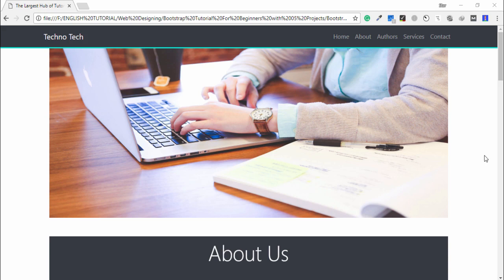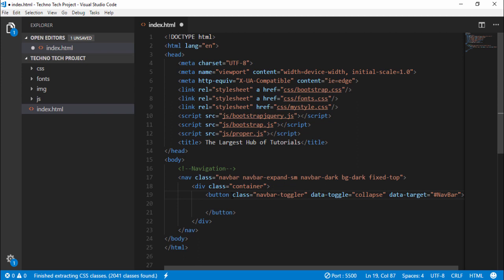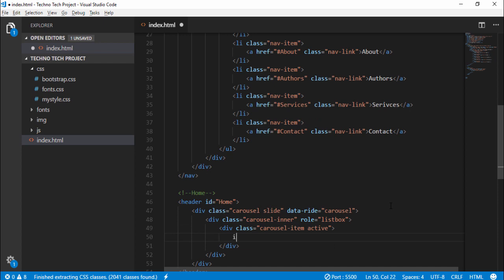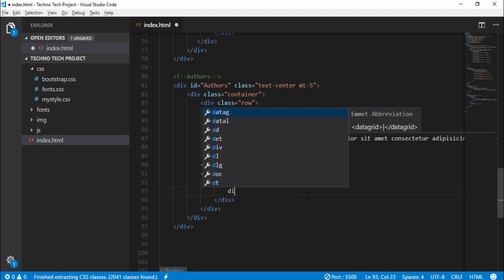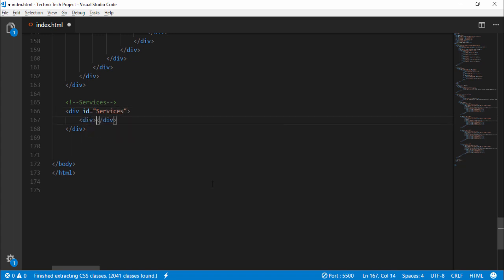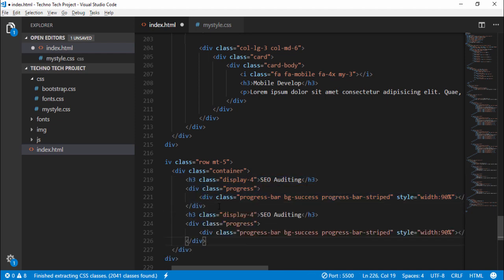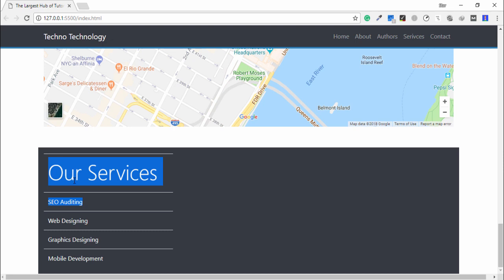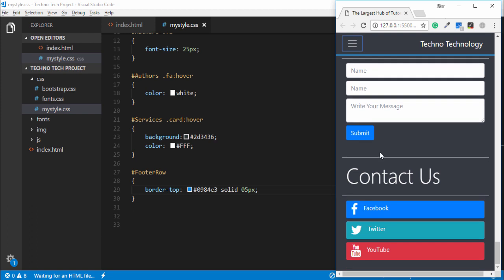How to Make a Responsive Website With Bootstrap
In this complete video, we will learn step by step How to Make a Responsive Website With Bootstrap, Before watching the video tutorial, you must have Bootstrap Knowledge, then you can understand otherwise I can't understand.

Guys, We Will design responsive single page application with the help of Bootstrap 4. You will step by step with practically, after watching the complete video tutorial, then you need to do work with your own computer.

Once you have learned and understand the working process of Bootstrap 4 Classes. Then you will design any type of responsive website with the help of Bootstrap.

How to Make Portfolio Website in Bootstrap